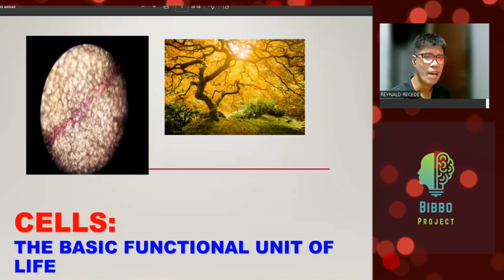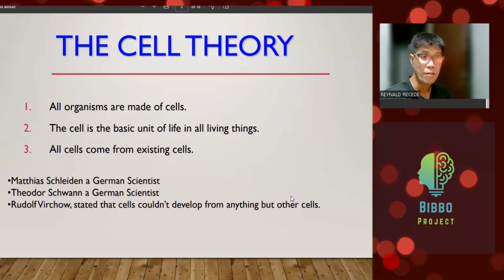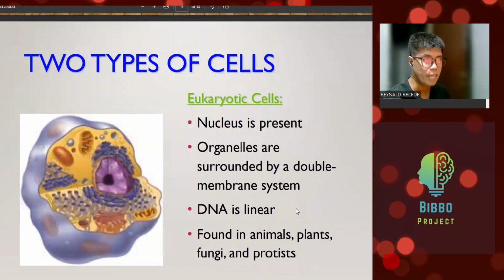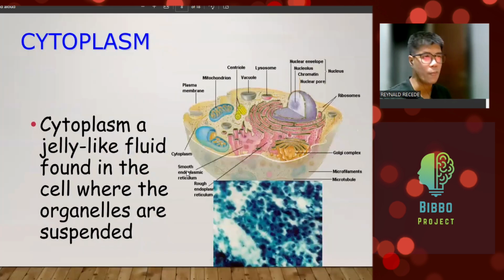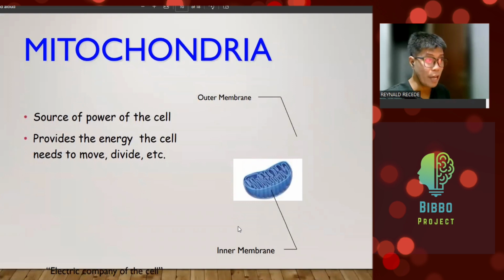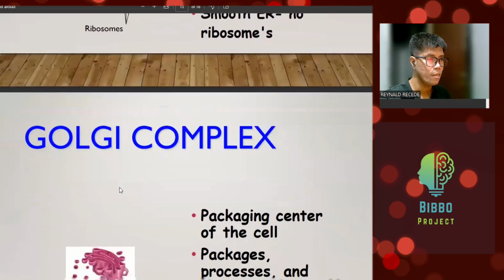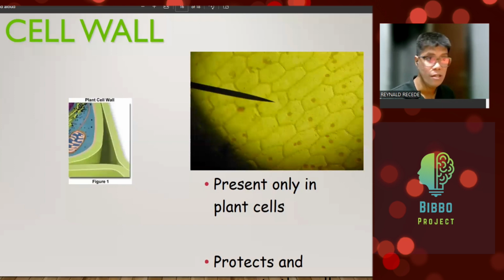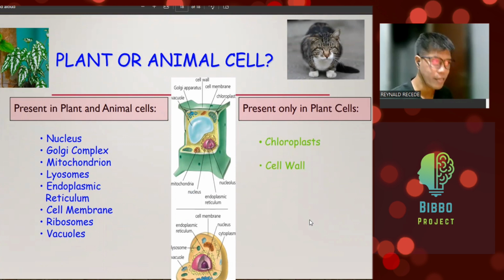Revisiting the Basics of Cell Structure and Function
As a student of Biology, it is important that you fully understand the basic concept of the cell. Journey with us as we once again take a look at the structure and function of the cell in this video.